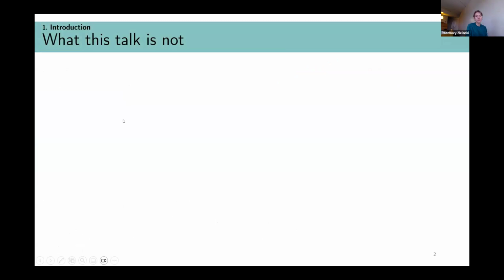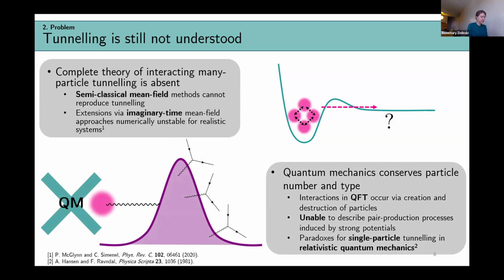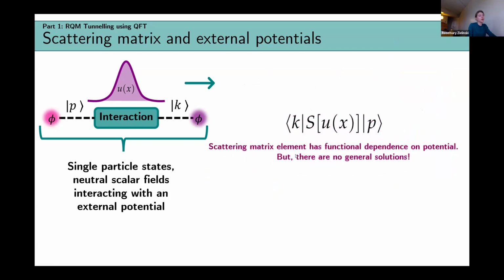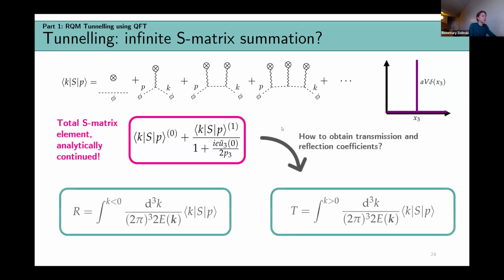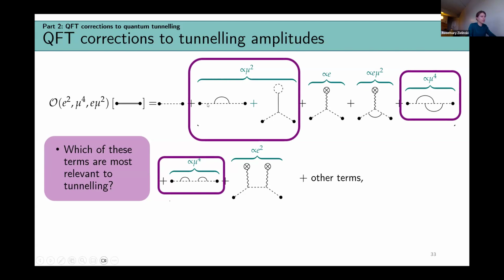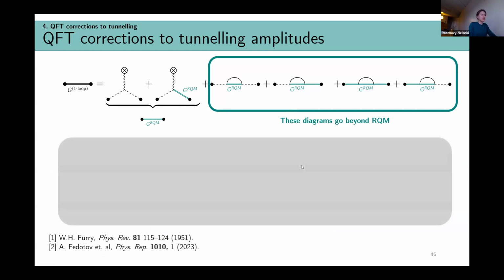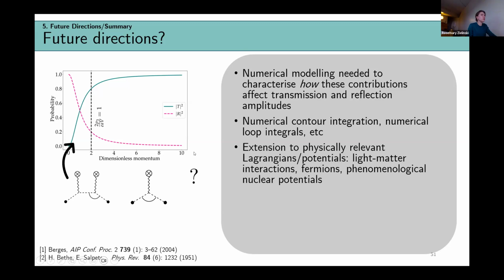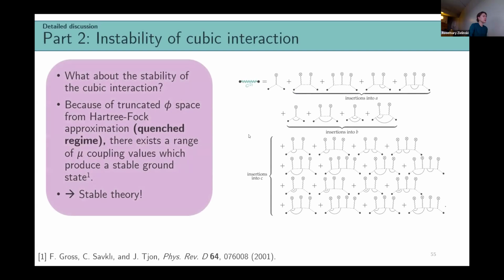Rosemary Zielinski: QFT approaches to quantum tunnelling through external potentials